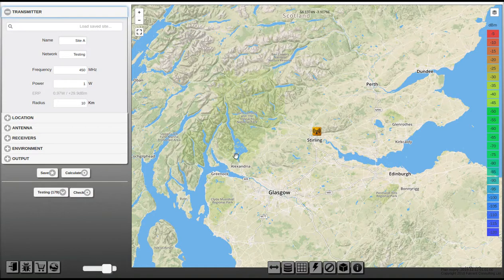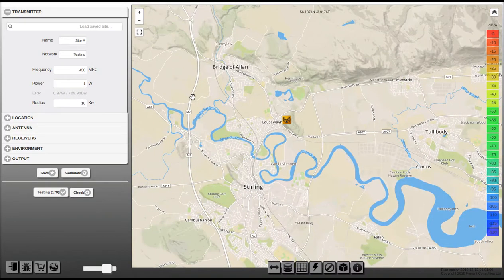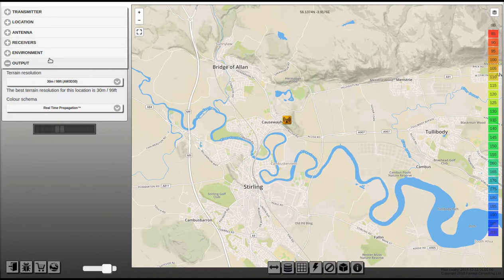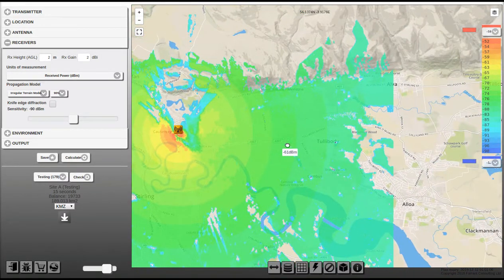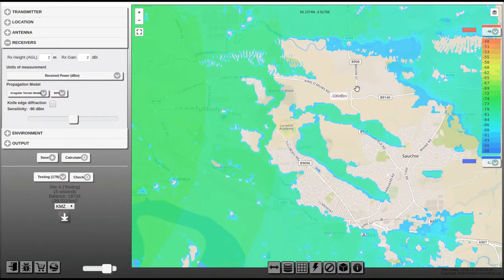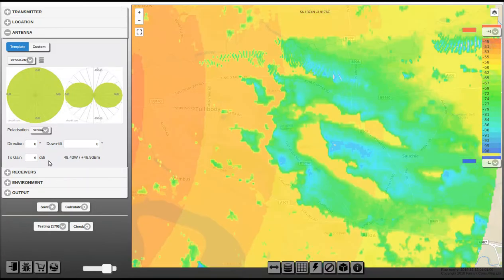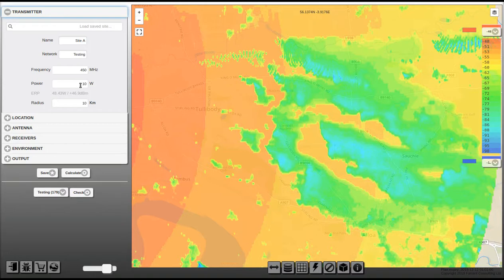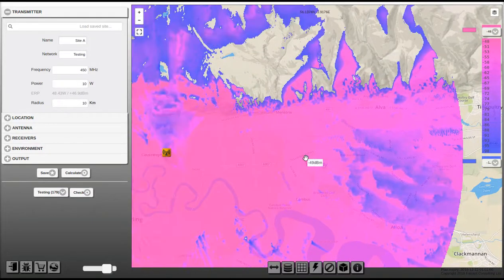Real Time Propagation - CloudRF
Real Time Propagation (RTP) was a feature to perform RF planning client side.
Using the latest in browser technology and GPU hardware acceleration, an interactive path loss map is created which you can influence with the following parameters: Tx power, Tx gain, Rx gain, Rx threshold. By doing so you get to test out different settings without generating lots of messy calculations. When you find the settings you want then you generate a calculation as normal.